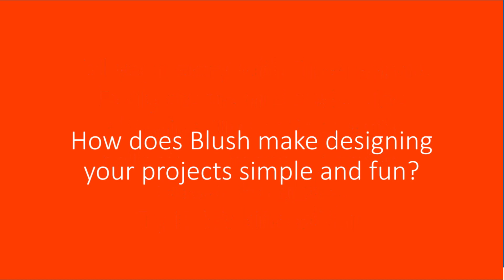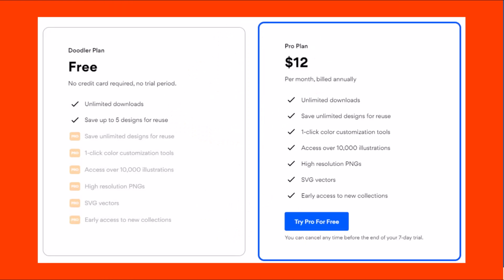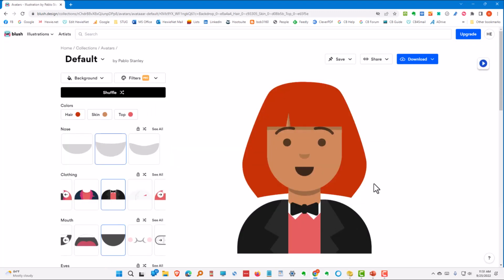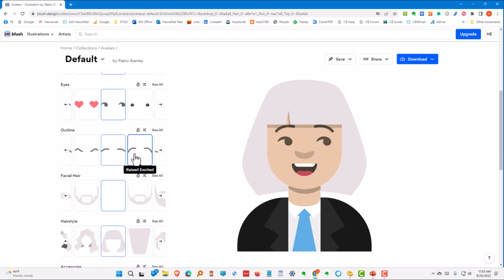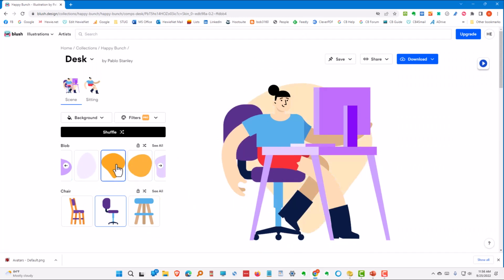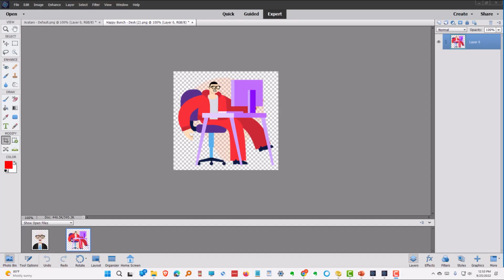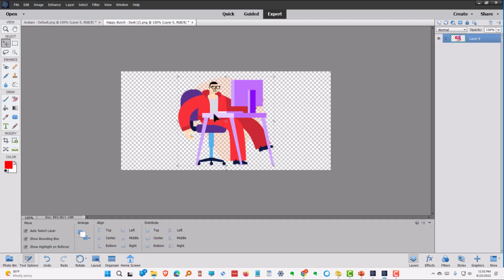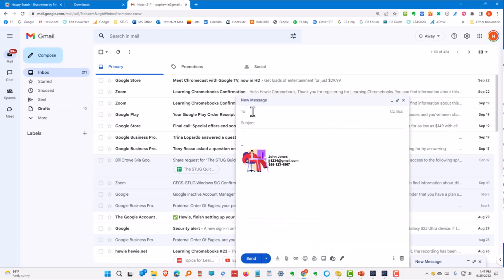Website of the Week 15 Blush Illustrations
The website blush.design is the topic for the Tech for Senior show for Monday, September 26, 2022. Tell your story with illustrations. Easily create and customize stunning illustrations with collections made by artists across the globe. See how to use the site to create an email signature with a unique graphic.